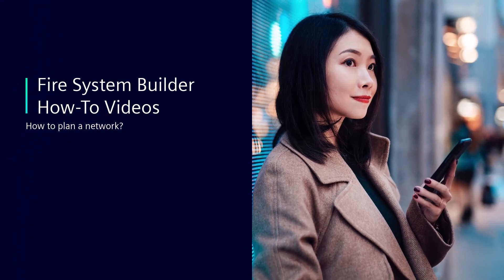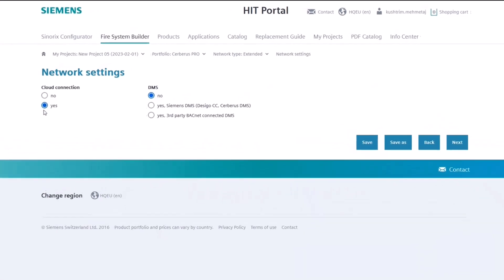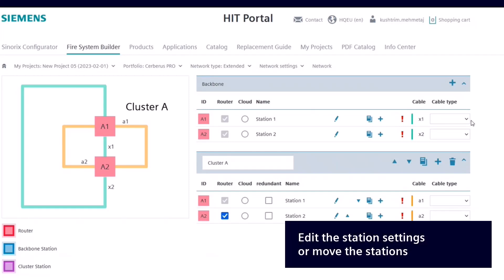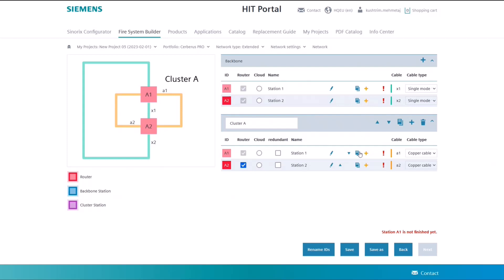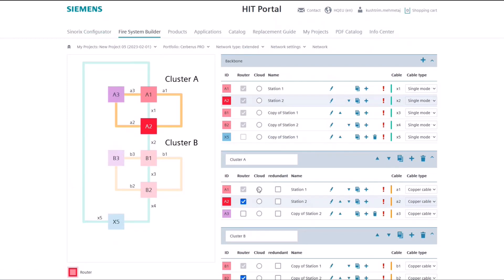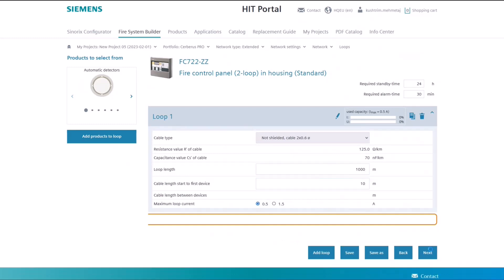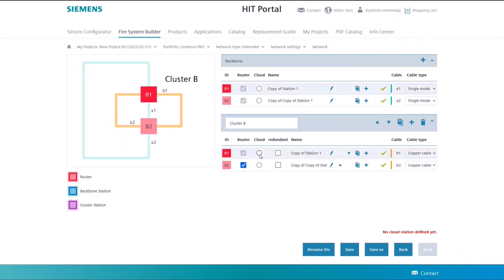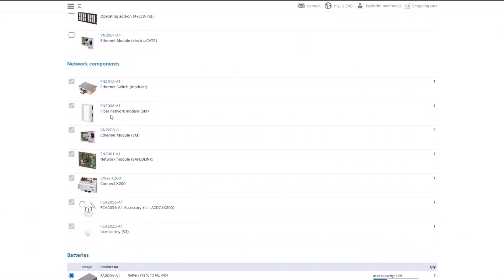Fire System Builder by Siemens – How to plan a network?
In this video, we will show you how to plan a network in the Fire System Builder.

This video is part of the Fire System Builder How-to videos series.

The Fire System Builder helps you in the planning and bidding phase of your fire safety project. It supports you in the product selection, in the loop and battery calculation, in the panel selection and configuration, in the bill of material creation and many others.